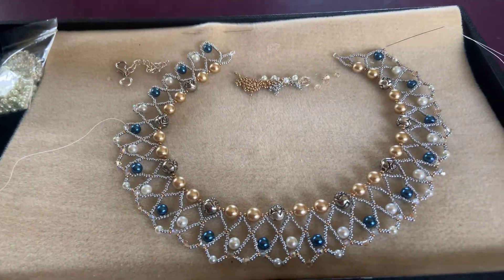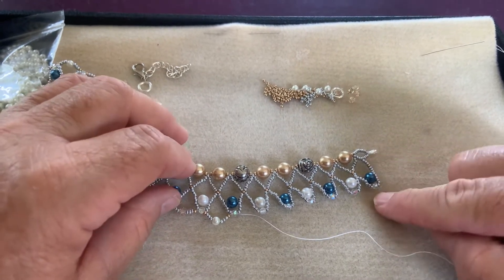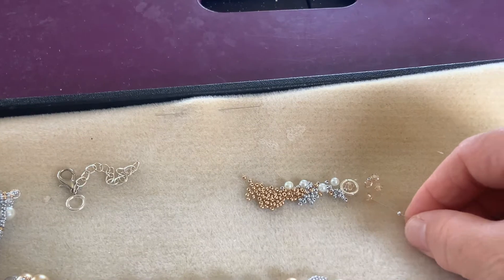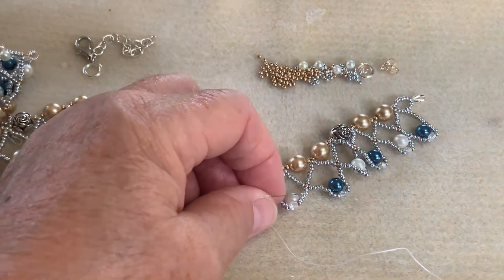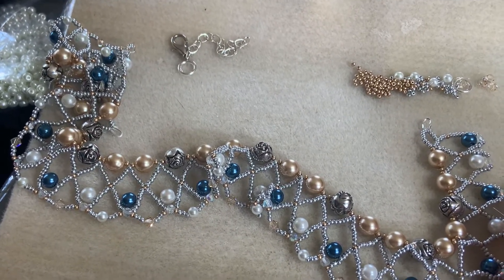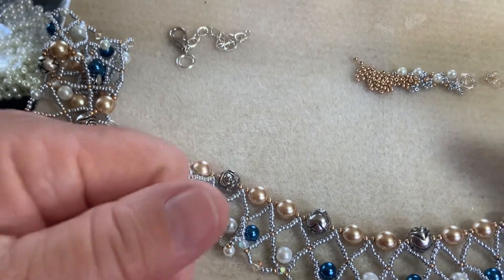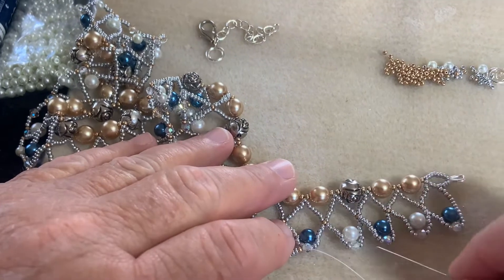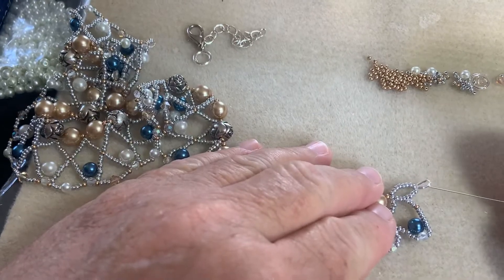Lesson number three how to add the 3rd row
I’m adding a third row and possibly a fourth row which will be in number for video but for now we’re adding when I called the third row at the bottom of this knitted necklace.